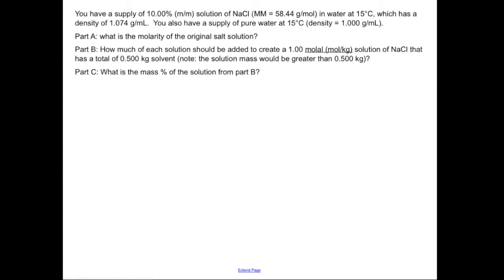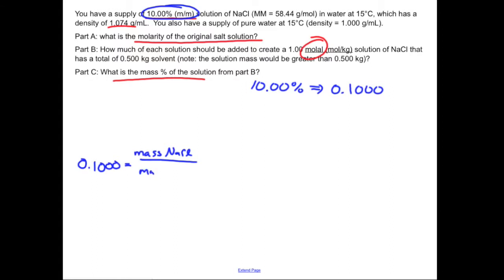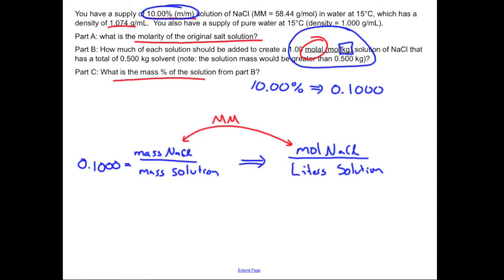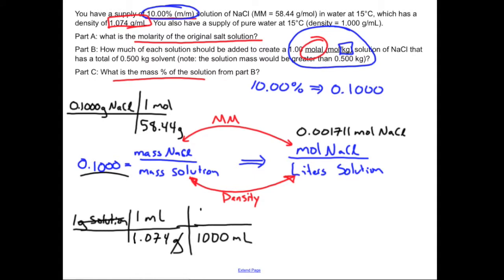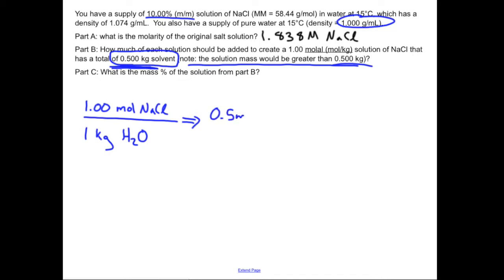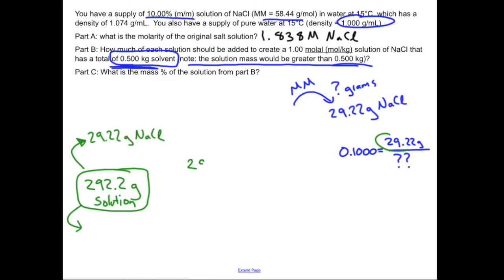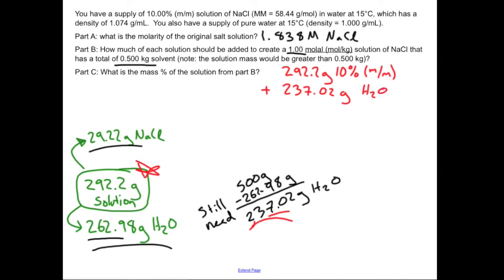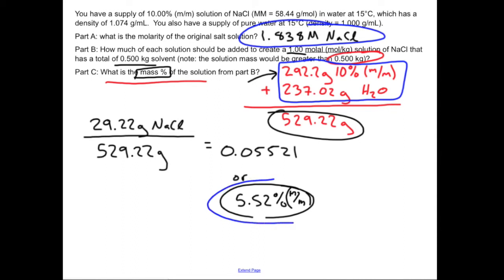How to Switch Between Types of Concentrations: Chemistry Sample Problem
Sample problem converting between types of concentration.   for more!